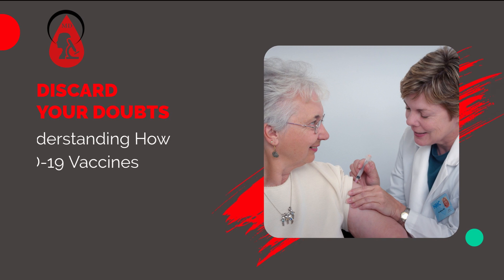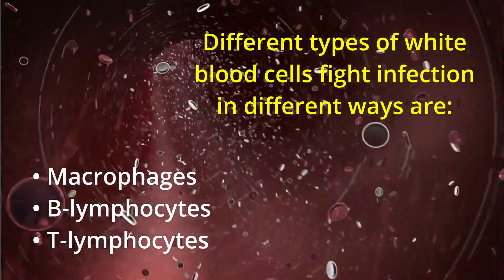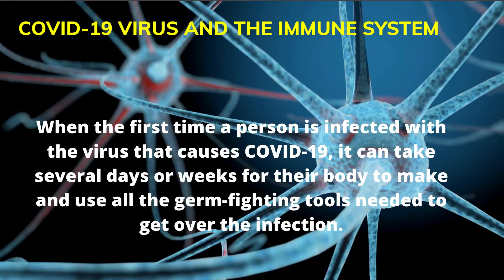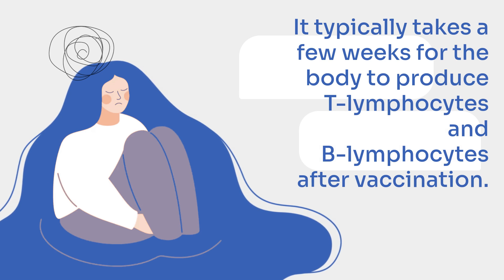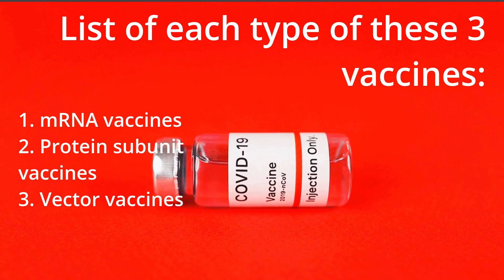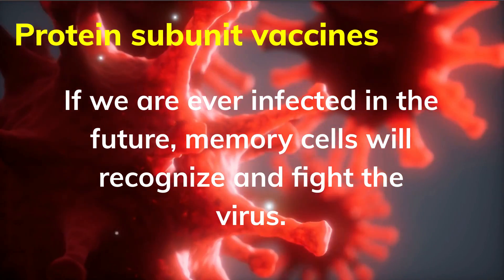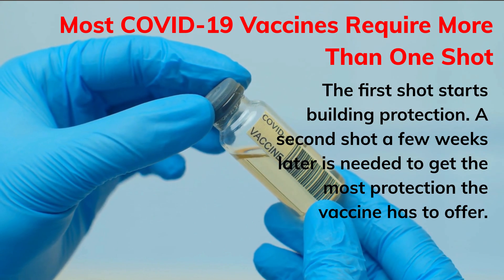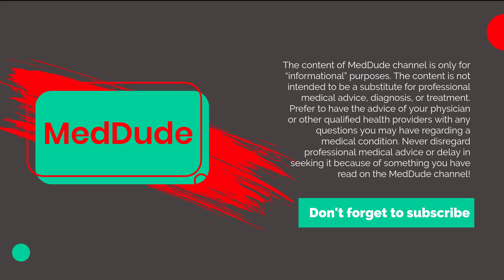Understand How COVID 19 Vaccines Work/COVID-19 Vaccines Authorized for Emergency Use/CDC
The Immune System—The Body’s Defense Against Infection

To understand how COVID-19 vaccines work, it helps to first look at how our bodies fight illness.

When germs, such as the virus that causes COVID-19, invade our bodies, they attack and multiply. This invasion, called an infection, is what causes illness. Our immune system uses several tools to fight infection.

Blood contains red cells, which carry oxygen to tissues and organs, and white or immune cells, which fight infection.

Different types of white blood cells fight infection in different ways are
• Macrophages
• B-lymphocytes
• T-lymphocytes

Now let us learn about Macrophages: Macrophages are white blood cells that swallow up and digest germs and dead or dying cells. The macrophages leave behind parts of the invading germs called antigens. The body identifies antigens as dangerous and stimulates antibodies to attack them.

B-lymphocytes are defensive white blood cells. They produce antibodies that attack the pieces of the virus left behind by the macrophages.

T-lymphocytes are another type of defensive white blood cell. They attack cells in the body that have already been infected.
COVID-19 VIRUS AND THE IMMUNE SYSTEM
When the first time a person is infected with the virus that causes COVID-19, it can take several days or weeks for their body to make and use all the germ-fighting tools needed to get over the infection.

After the infection, the person’s immune system remembers what it learned about protecting the body against that disease.

The body keeps a few T-lymphocytes, called memory cells, that go into action quickly if the body encounters the same virus again.

When the familiar antigens are detected, B-lymphocytes produce antibodies to attack them.

Experts are still learning how long these memory cells protect a person against the virus that causes COVID-19.

COVID-19 vaccines help our bodies develop immunity to the virus that causes COVID-19 without us getting the illness.

Different types of vaccines work in different ways to offer protection. Still, with all types of vaccines, the body is left with a supply of “memory” T-lymphocytes and B-lymphocytes that will remember how to fight that virus in the future.

It typically takes a few weeks for the body to produce T-lymphocytes and B-lymphocytes after vaccination.

Therefore, it is possible that a person could be infected with the virus that causes COVID-19 just before or just after vaccination and then gets sick because the vaccine did not have enough time to provide protection.
Sometimes after vaccination, the process of building immunity can cause symptoms, such as fever. These symptoms are normal and are a sign that the body is building immunity.

Types of Vaccines: There are currently three main types of COVID-19 vaccines that have undergone large-scale (Phase 3) clinical trials in the United States.

These vaccines prompt our bodies to recognize and protect us from the virus that causes COVID-19. None of these vaccines can give you COVID-19.
 list of each type of these 3 vaccines:
1. mRNA vaccines
2. Protein subunit vaccines
3. Vector vaccines

mRNA vaccines contain material from the virus that causes COVID-19, which gives our cells instructions for making a harmless protein that is unique to the virus. After our cells make copies of the protein, they destroy the genetic material from the vaccine. Our bodies recognize that the protein should not be there and build T-lymphocytes and B-lymphocytes that will remember how to fight the virus that causes COVID-19 if we are infected in the future.

Protein subunit vaccines include harmless pieces (proteins) of the virus that cause COVID-19 instead of the entire germ. Once vaccinated, our immune system recognizes that the proteins don’t belong in the body and begins making T-lymphocytes and antibodies. If we are ever infected in the future, memory cells will recognize and fight the virus.

Vector vaccines contain a weakened version of a live virus—a different virus than the one that causes COVID-19—that has genetic material from the virus that causes COVID-19 inserted in it (this is called a viral vector). Once the viral vector is inside our cells, the genetic material gives cells instructions to make a unique protein for the virus that causes COVID-19. Using these instructions, our cells make copies of the protein. This prompts our bodies to build T-lymphocytes and B-lymphocytes to remember how to fight that virus if we are infected in the future.
Most COVID-19 Vaccines Require More Than One Shot:

All but one of the COVID-19 vaccines currently in Phase 3 clinical trials in the United States use two shots. The first shot starts building protection. A second shot a few weeks later is needed to get the most protection the vaccine offers. One vaccine in Phase 3 clinical trials only needs one shot.